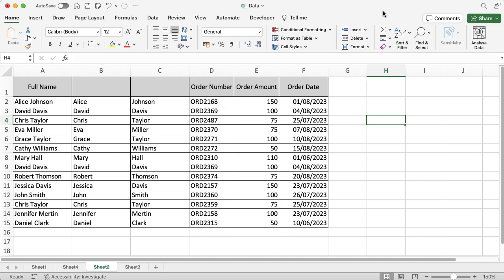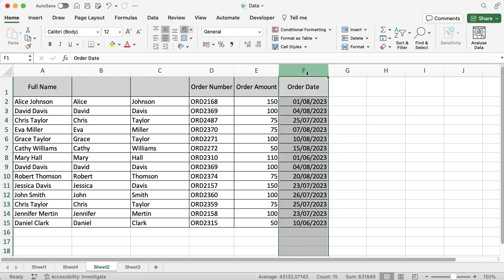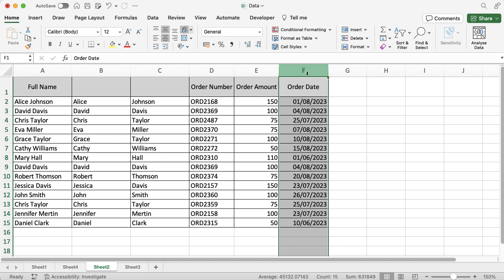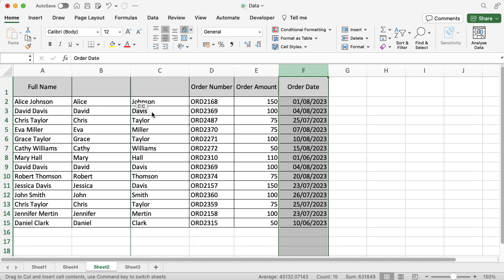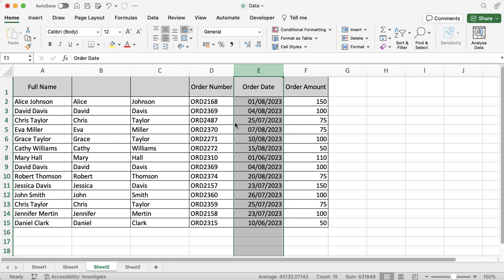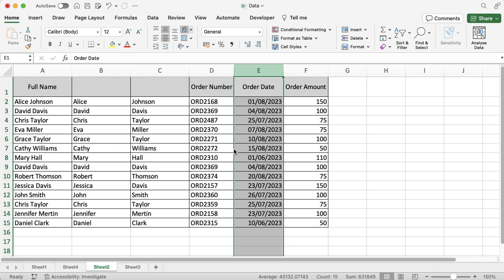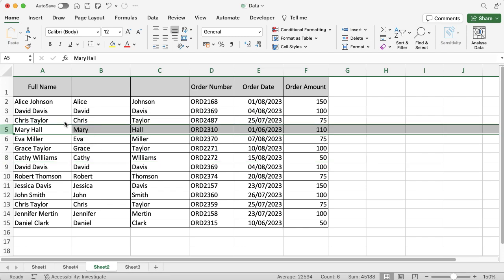Microsoft Excel - Moving columns and rows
This video will look at how to quickly move columns and rows of data in Microsoft Excel.